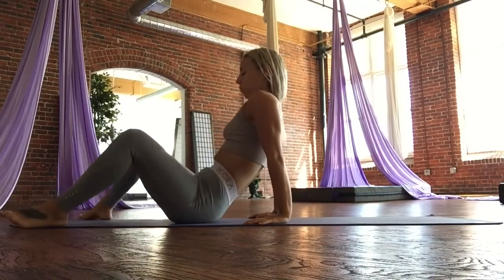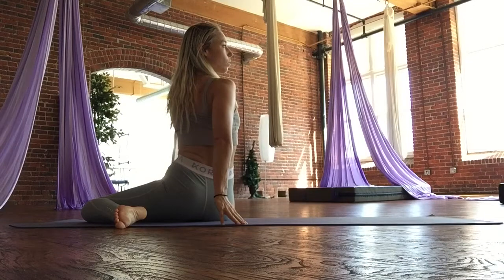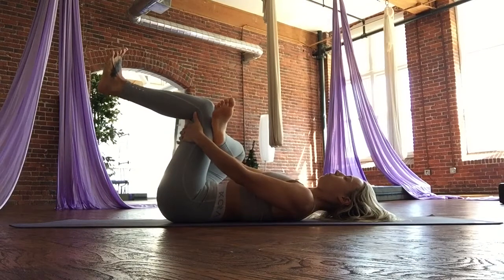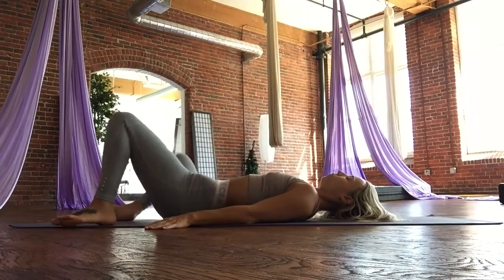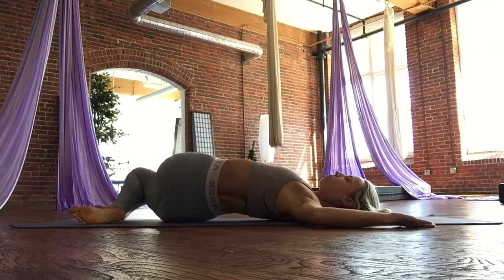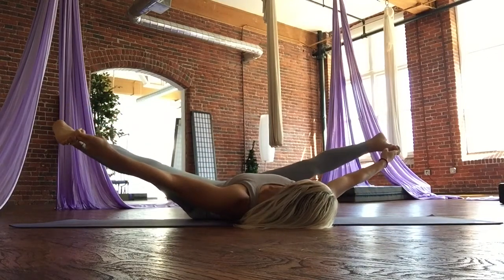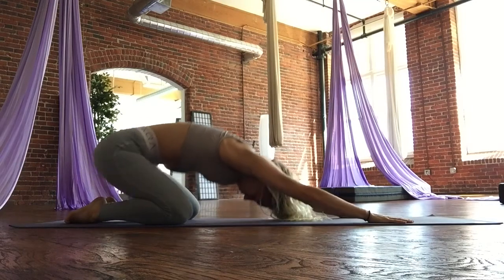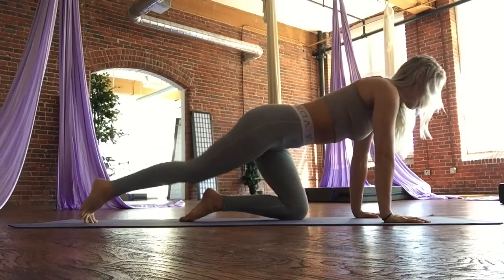10 Minute Bedtime Yoga Flow | Aerial Yoga Girl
For hundreds of Aerial Yoga, Aerial Silks, and Aerial Sling Tutorials

To Order these KORA pants AND Help out a Charity of your choice,

for over 300 tutorials in slow motion with voice over instruction - available on demand through any device with a WiFi or Internet connection. Videos Added weekly.

Be Well,
Karlene, Kama Fitness LLC
Aerial Yoga Girl